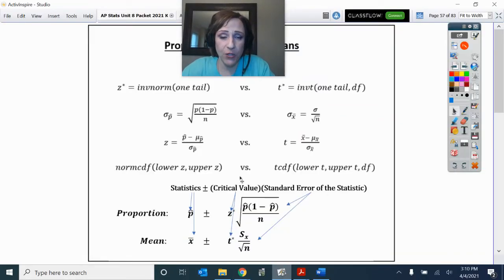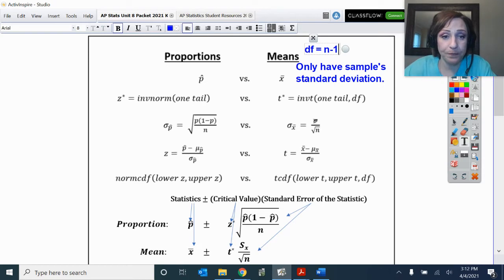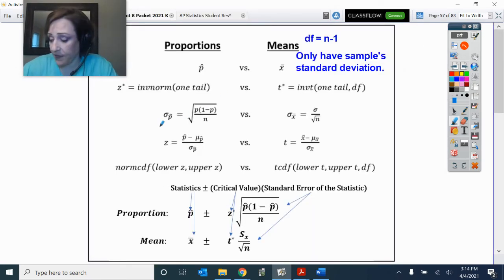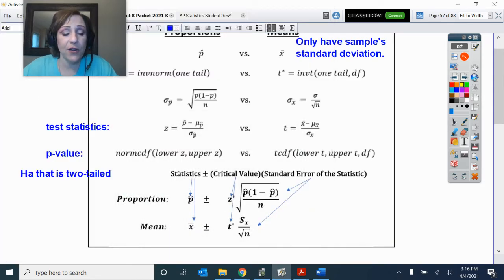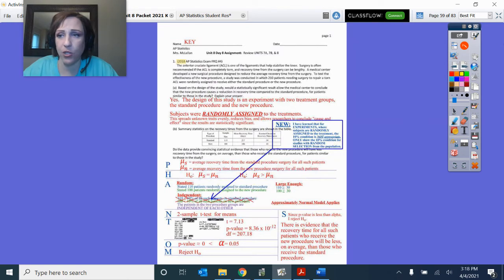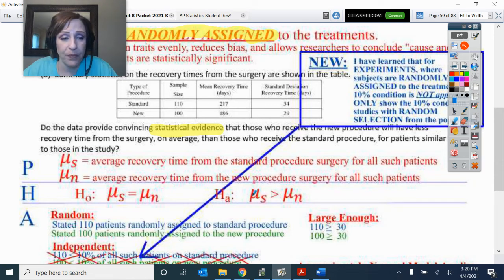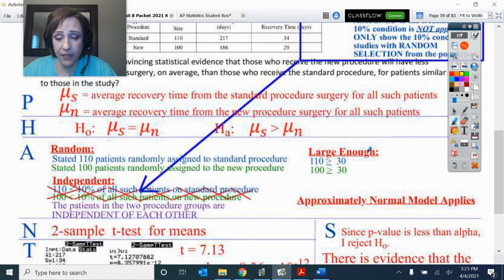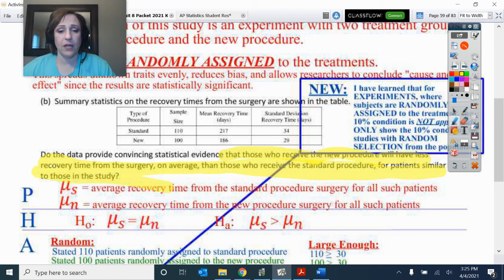Units 7& 8 Inference Review Intro and Problem #1 Key VIDEO